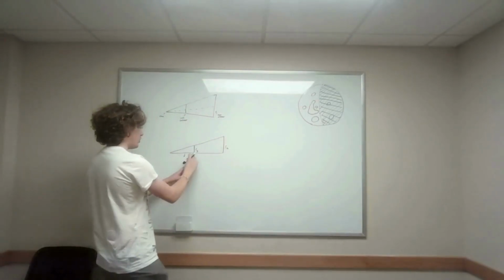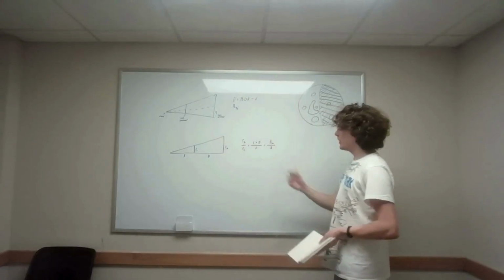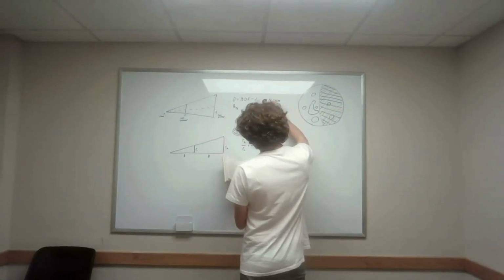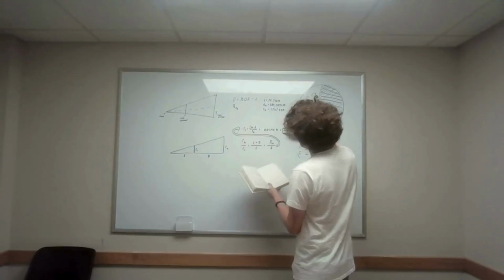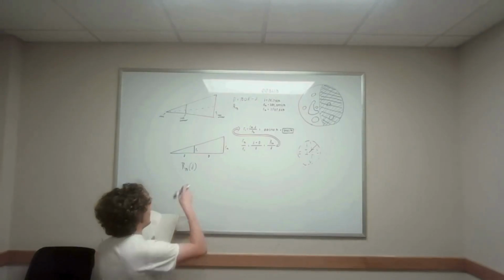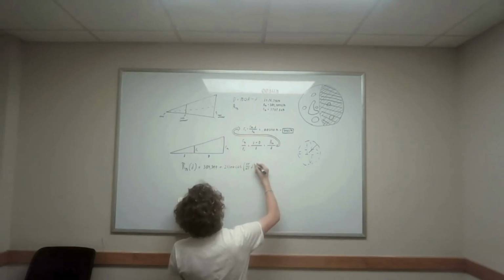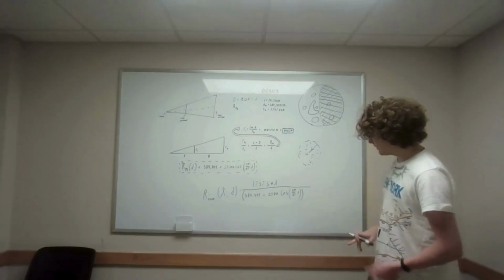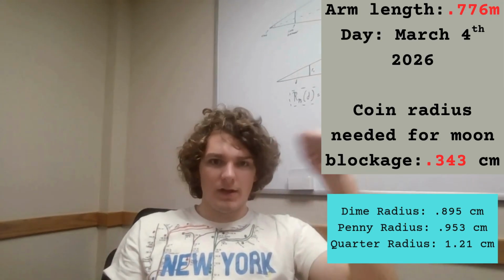How to block out the moon with a coin